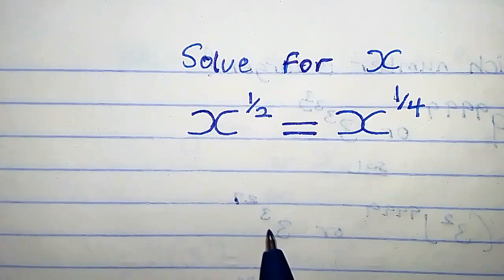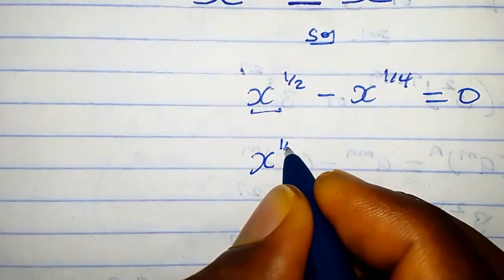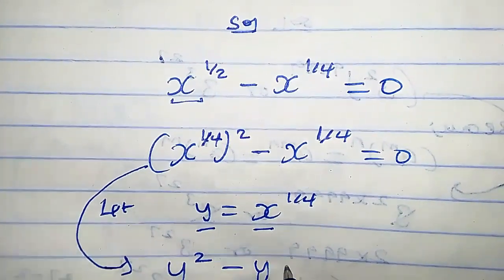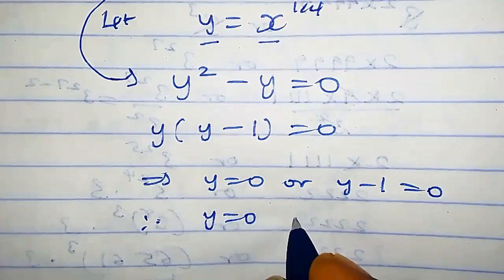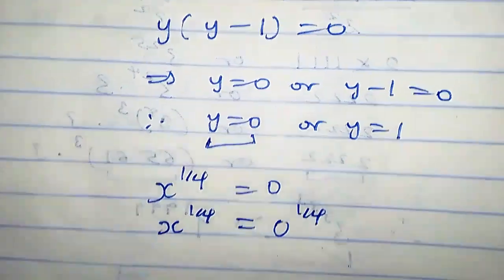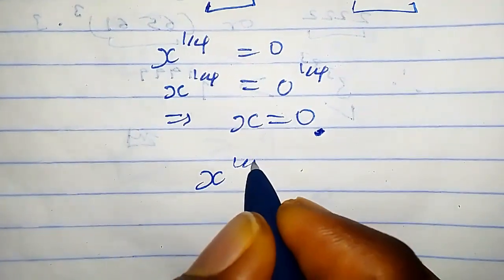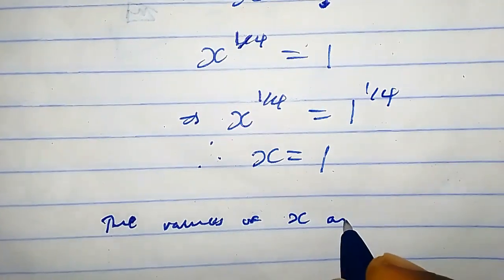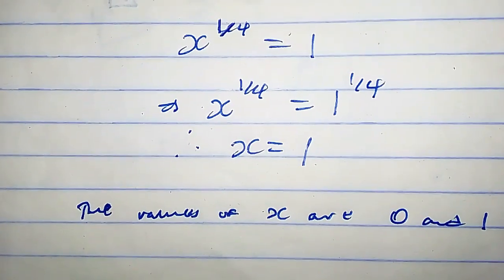Gorgeous exponential problem | Olympiad Mathematics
In this video you will learn how to solve a gorgeous exponential problem or an olympiad math question